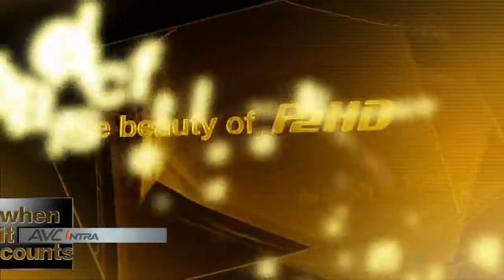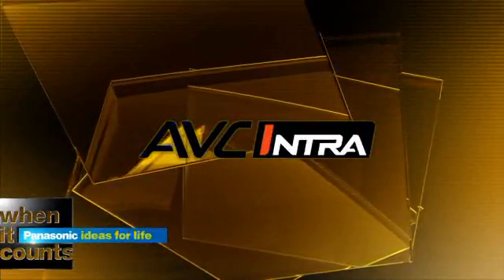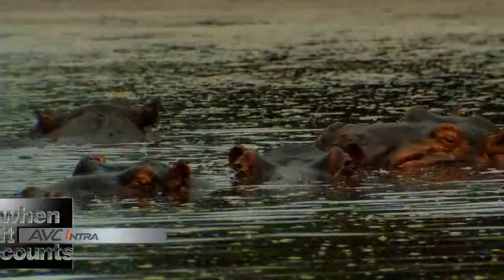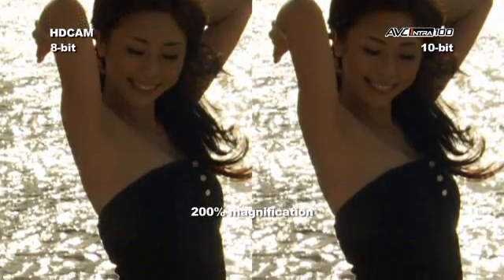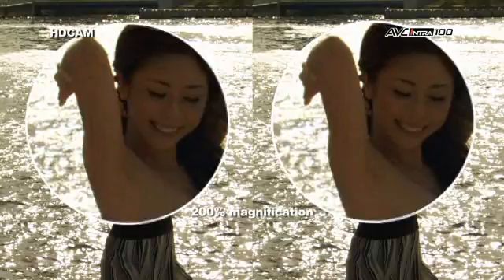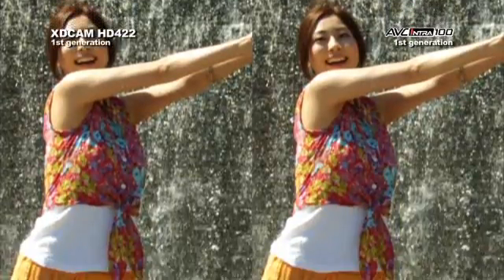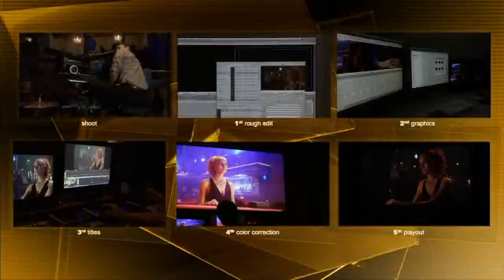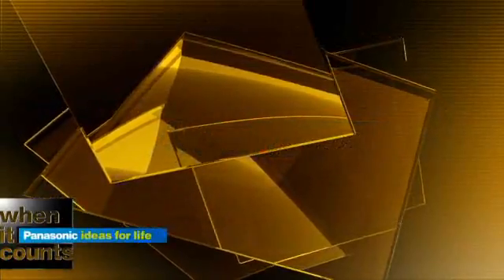Panasonic P2 HD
Panasonic P2 HD offers full production-quality HD, ultra reliablity, unmatched flexibility and a fast file-based IT workflow.